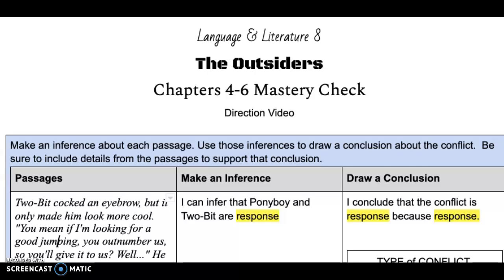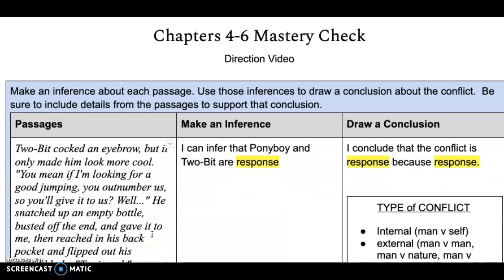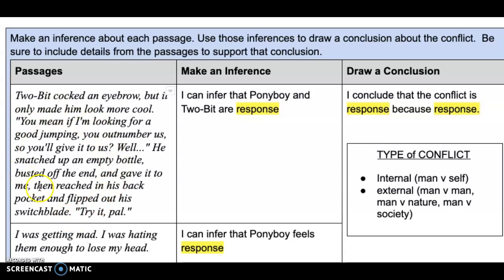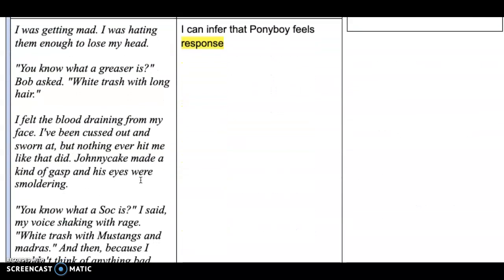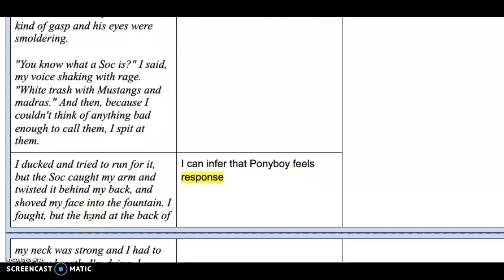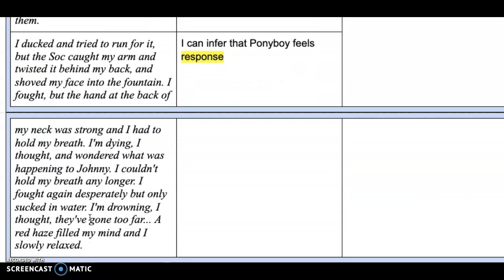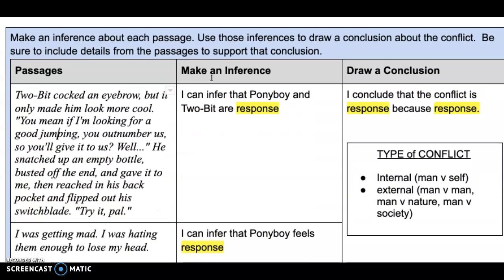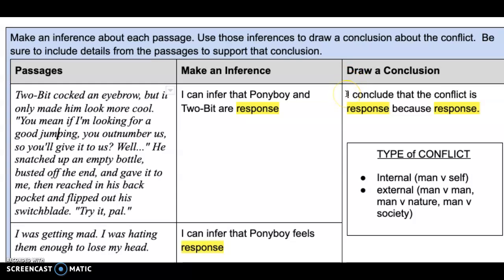L&L8: 4-6 Mastery Check